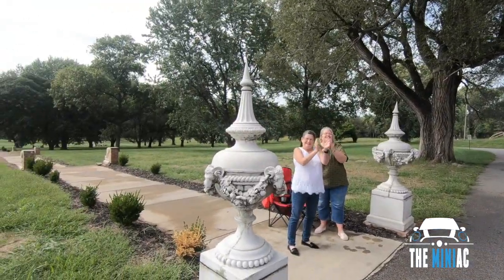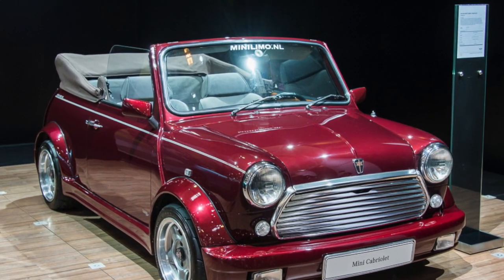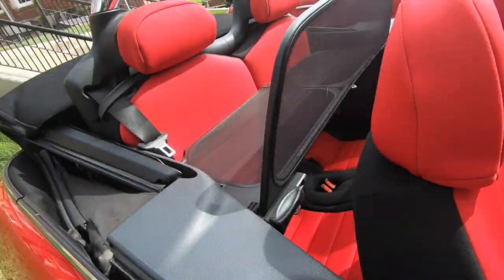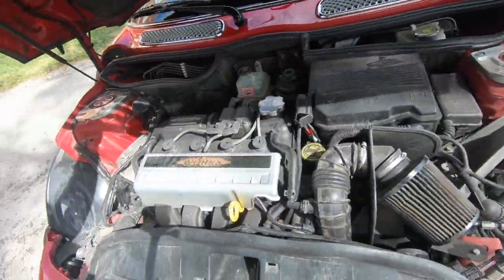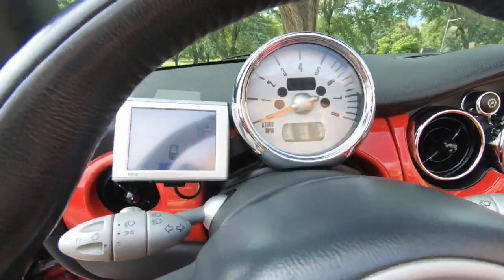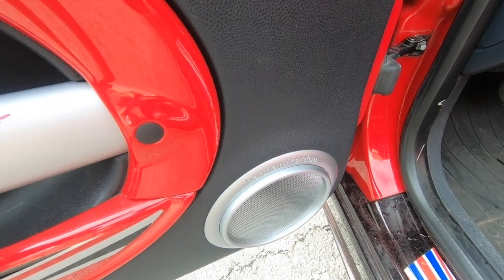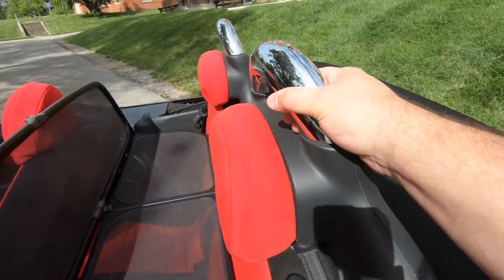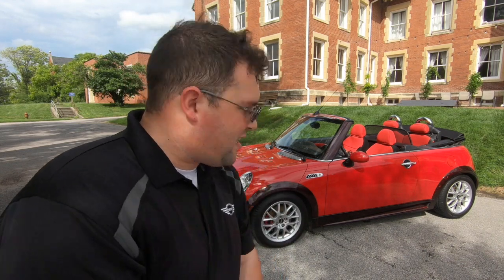The MINI Cooper Convertible | Part 1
In this 4 part series we look at the 3 generations of the modern MINI Cooper Convertible.  Part 1 is the first generation, the R52 which began production in 2005.